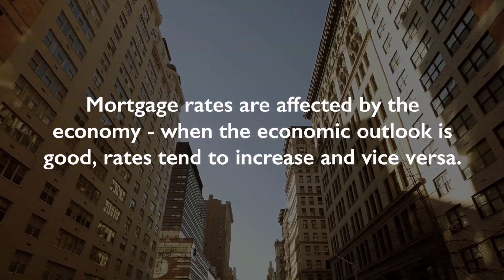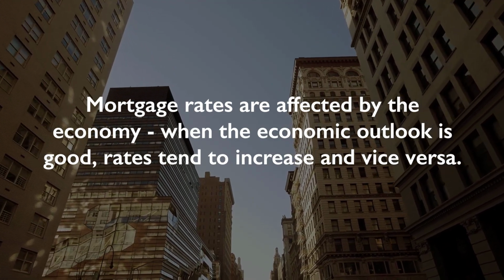How Do Mortgage Rates Work?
You may be wondering how mortgage rates are determined so that you can get the lowest rate possible. Here's what you can do to make sure you have a low rate!

Jennifer Sims, Branch Manager
NMLS #151158

139 West Candler St.

About Homstar
HOMESTAR is a full-service mortgage banker controlling every aspect of the loan process with in-house processing, underwriting, closing, and funding of each mortgage transaction. Having an in-house team separates HOMESTAR from other mortgage companies because it is easier for HOMESTAR mortgage lenders to communicate quickly and effectively with every department needed to close a transaction.